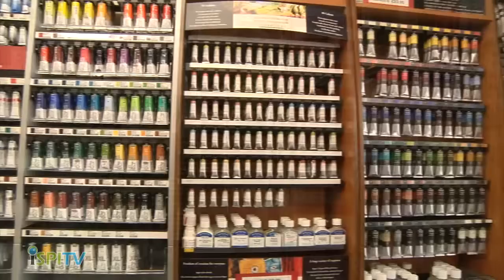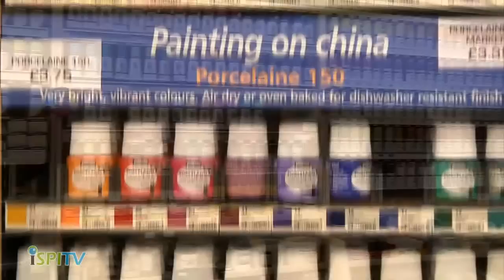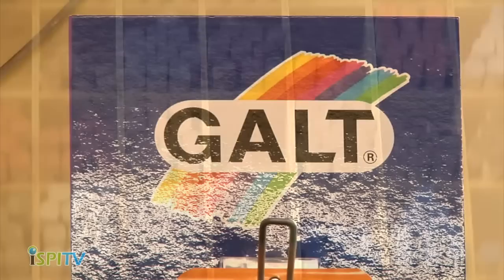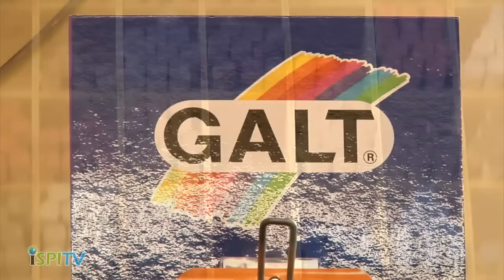iSPI TV - The Art Shop - Skipton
For your every Art and Craft need, the Art Shop on New Market Street, a whole range of acrylic, oil and watercolour paints and palettes, as well as pastels and chalks. An unbelievable range of paper in many different grades, colours and sizes. Don't forget out top quality framing service too.